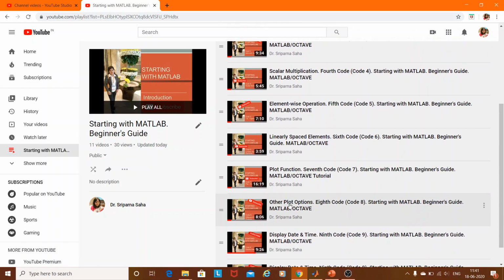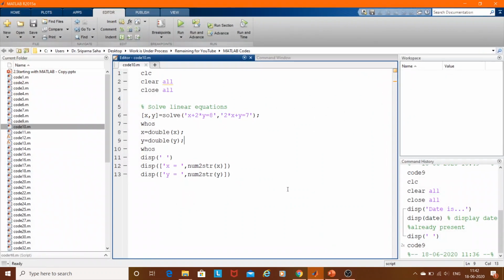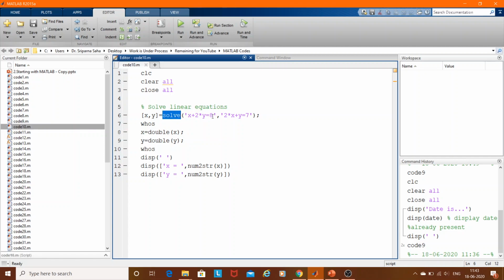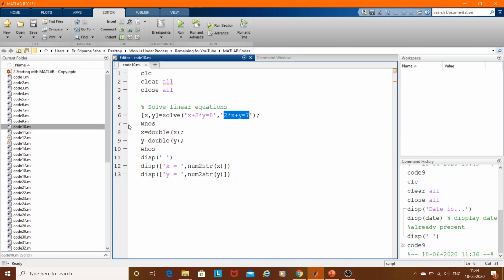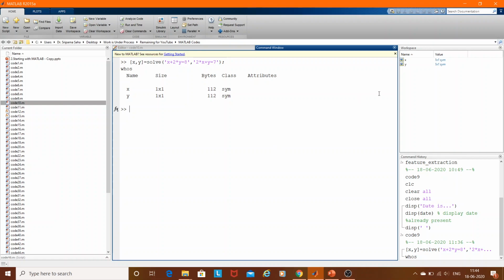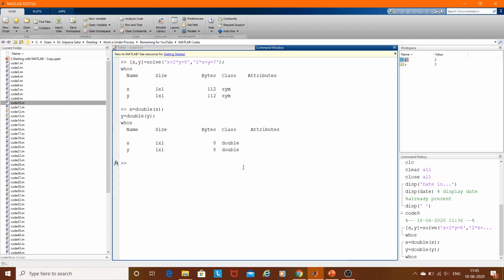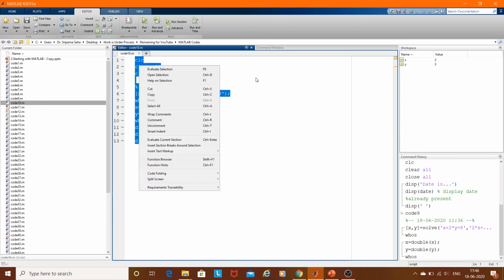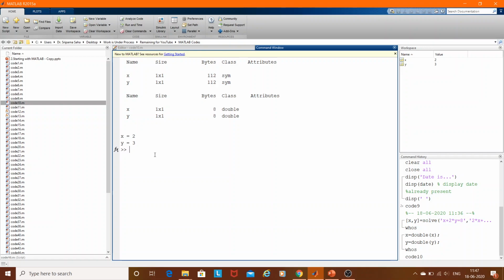Solve Linear Equations. Tenth Code (Code 10). Starting with MATLAB. Beginner's Guide. MATLAB/OCTAVE